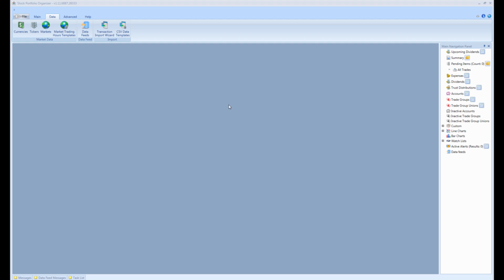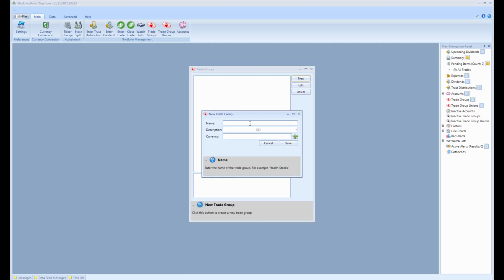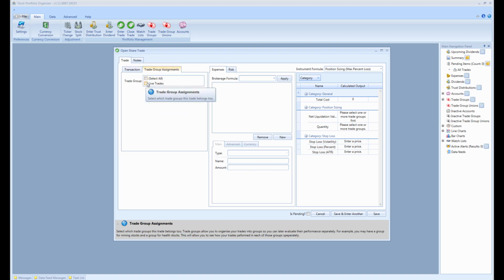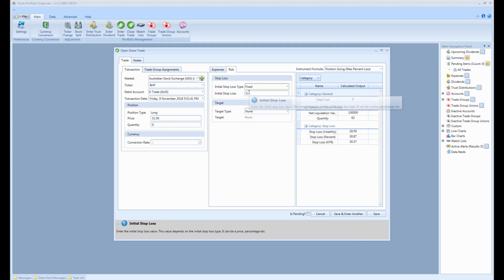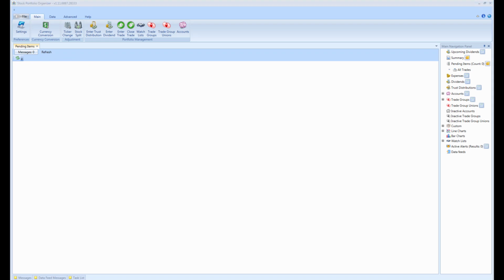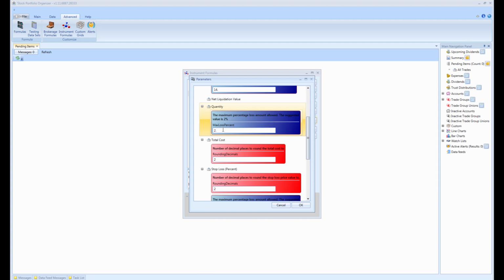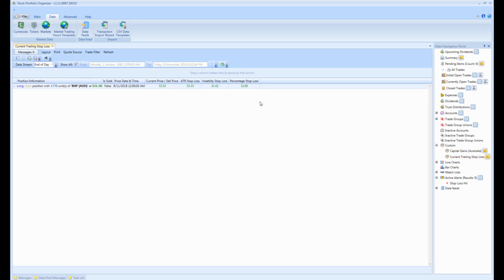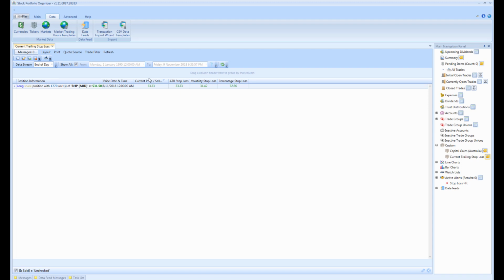Risk Management & Position Sizing | Stock Portfolio Organizer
Make sure to select 1080P!!

Shows how to use various features of stock portfolio organizer for position sizing and risk management. Stock Portfolio Organizer is a portfolio management software for shares, margin, futures and forex and can be found